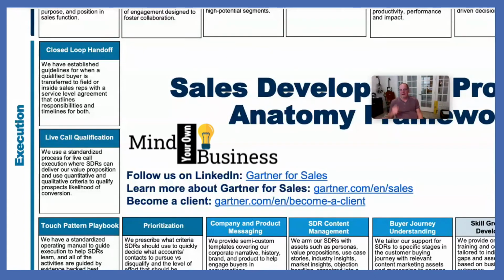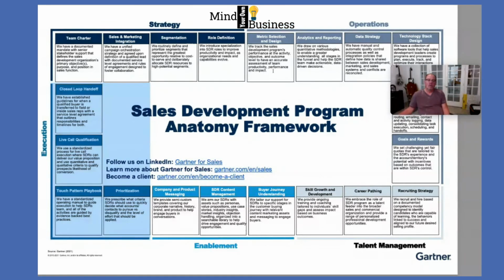Sales Development Part 5: Execution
How a "world-class" sales operation executes.  Is about focusing on the right thing and executing at a high level.